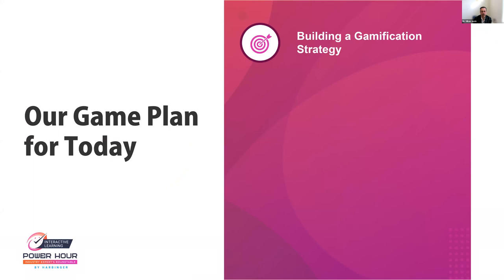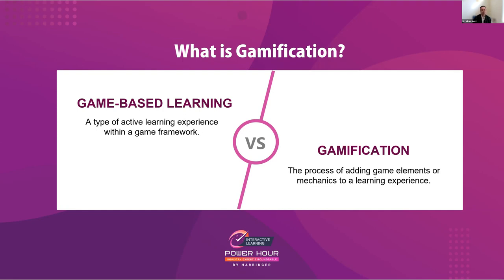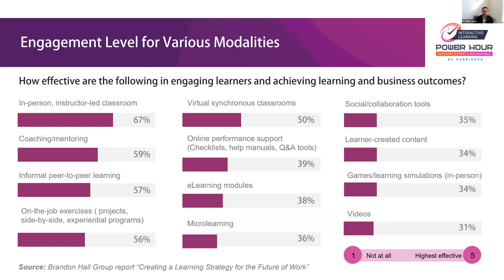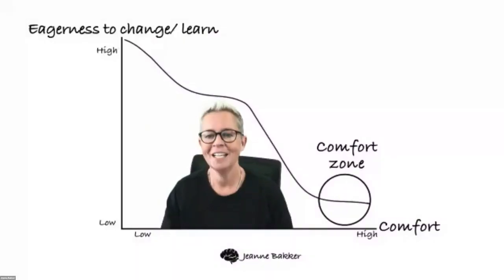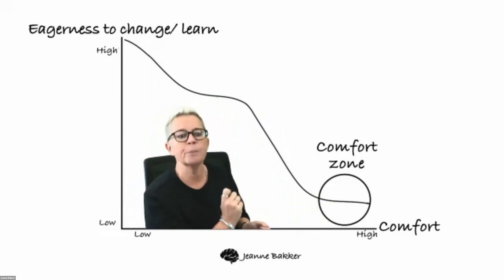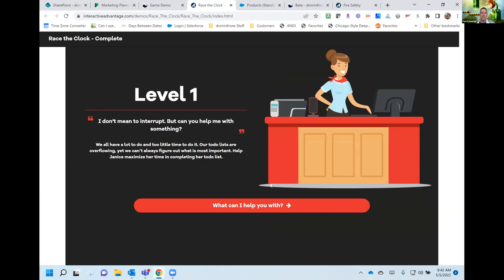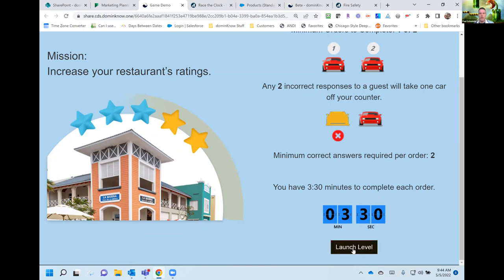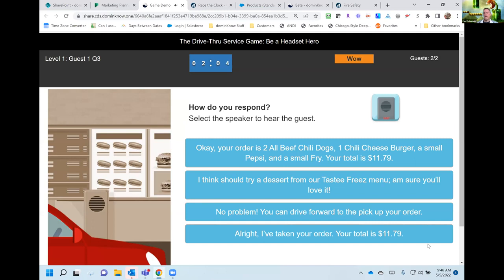Power Hour What Businesses Need to Know about Gamification in Learning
Gamification is more than just creating fun and interactive games. It is a modern learning strategy to improve learner engagement and learning performance, increase course completion rates and knowledge retention, and encourage intrinsic motivation to learn. 90% of employees say gamification makes them more productive at work (Zippia, 2022).

Harbinger Interactive Learning and dominKnow came up with an interesting Power Hour on ‘What Businesses Need to Know about Gamification in Learning’. The session covered a thorough and comprehensive understanding of gamification from a business perspective. The panelists shared their thoughts on the use of different tools in gamification, such as dominKnow, Articulate Storyline, and the Harbinger Gamification Framework.

Watch some real-world examples of gamification and its successful implementation in this insightful session.

Here are the key takeaways from the session:

How to build a gamification strategy?
Is gamification suitable for all types of learners?
What are the elements required to design gamified learning/training content?
How to rightly balance gamification elements?
What are the benefits and challenges of gamification in learning?